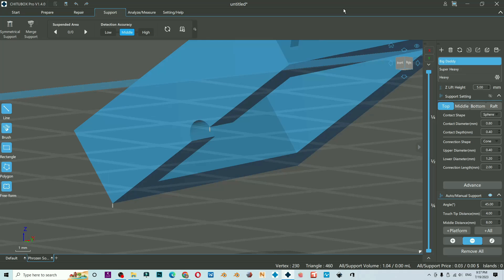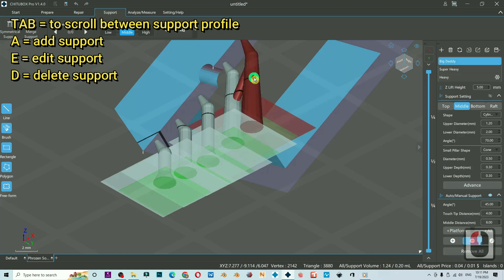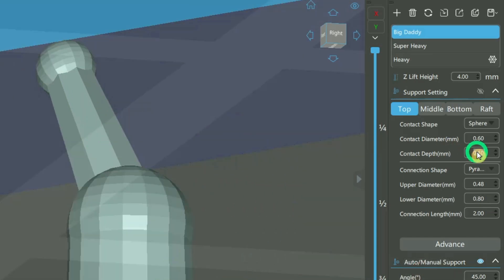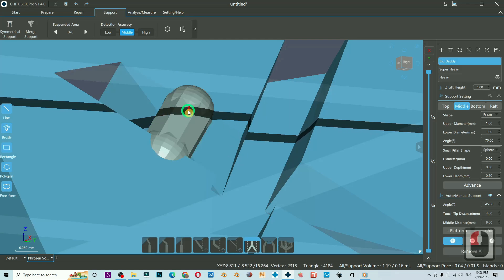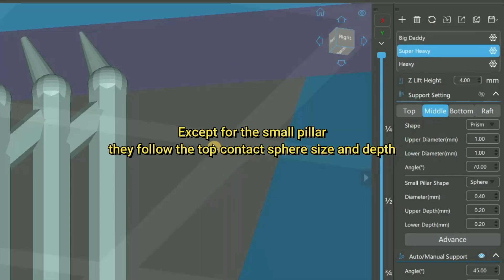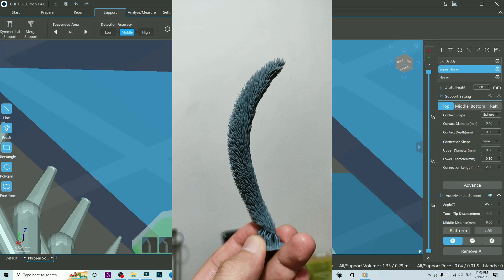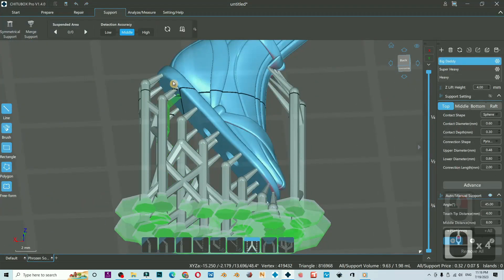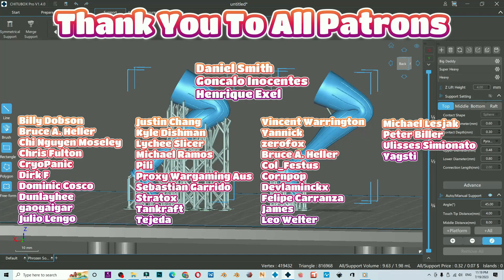My Support Setting - Masterclass Resin Support (MRP) 1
I forgot to explain the raft setting in my video
but basically, just pause and copy the setting.
I dont always use raft, it depends if there is any accidental suction cup or big gap between supports.

Chapters :
0:00 - intro
0:58 - shortcut key
1:48 - input setting
3:52 - small pillar
4:13 - raft
5:24 - other support size
7:13 - when to use the size
9:00 - quick support sample